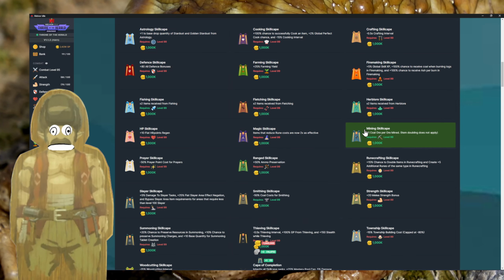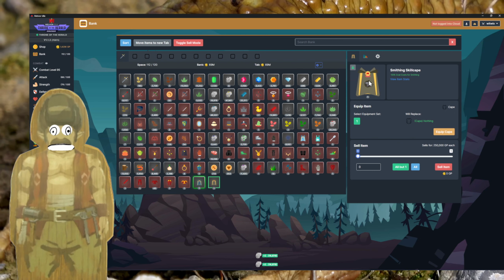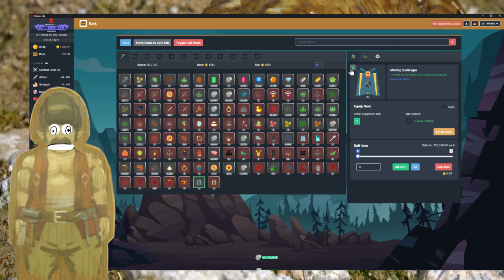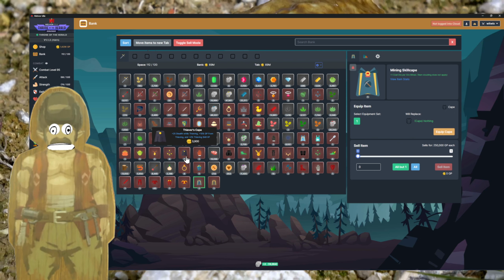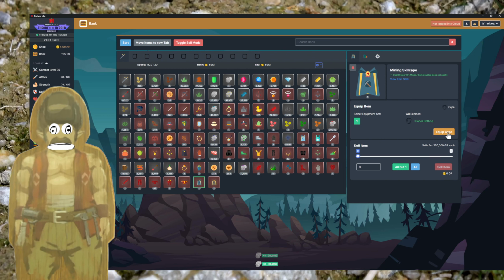On bugs in software | PRESTREAM - May 30, 2023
Tough problems, cheaper not to solve them!

Watch me lose track of time LIVE - check the schedule for next stream time, it's accurate!